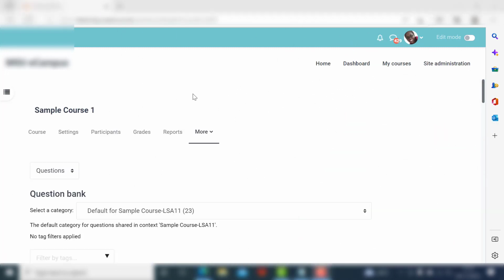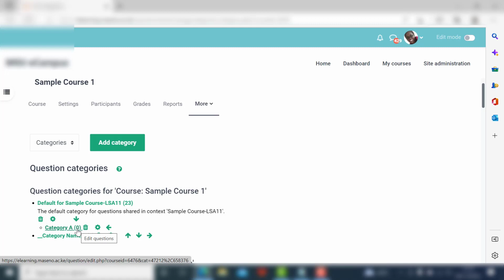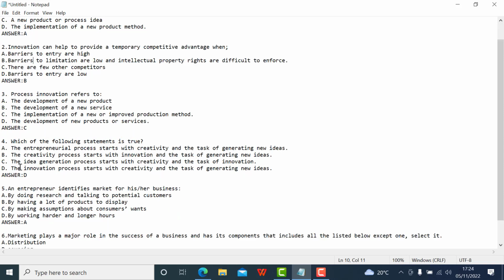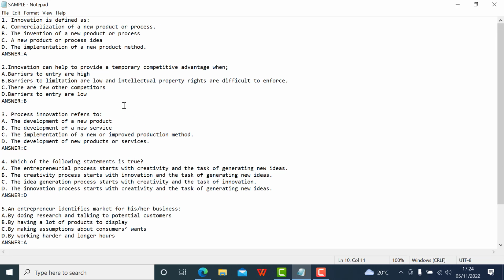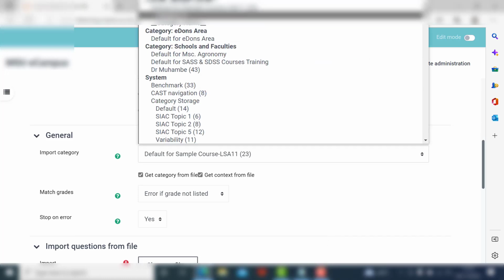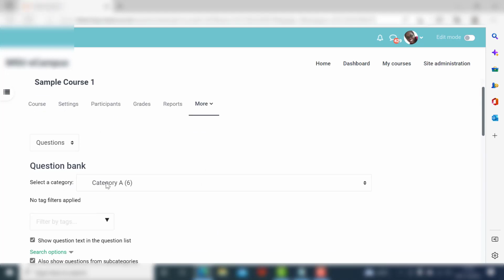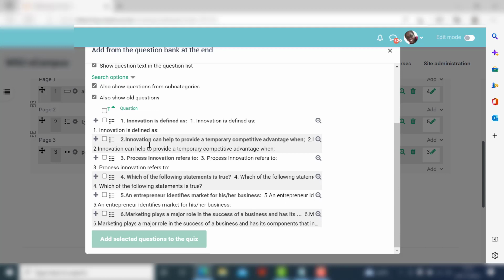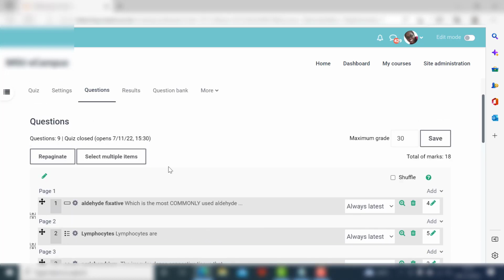Importing Questions into a moodle category from an Aiken file